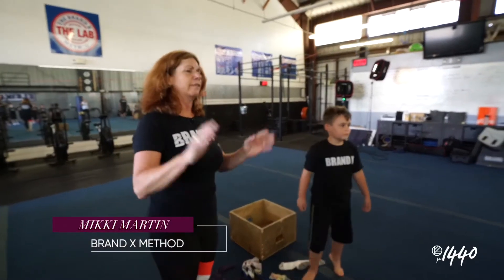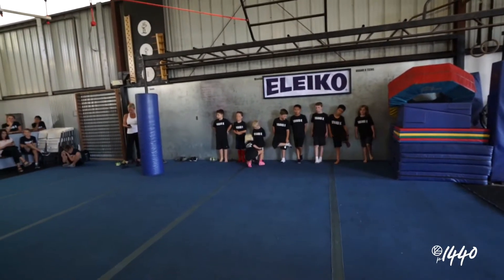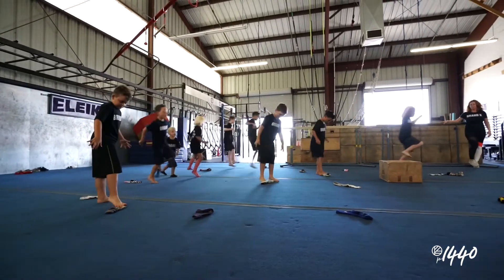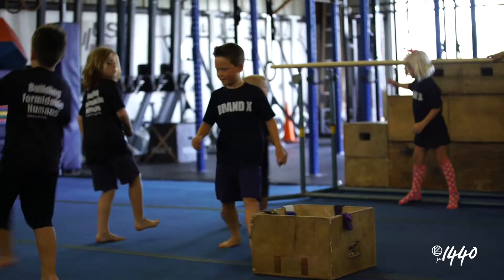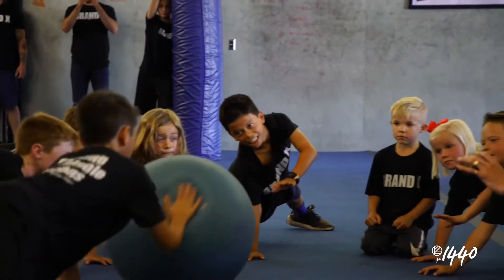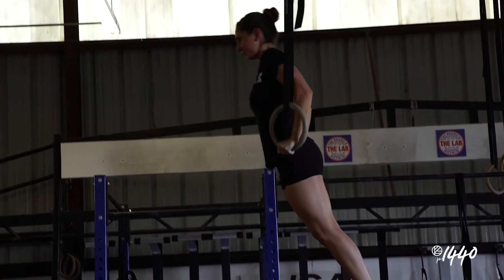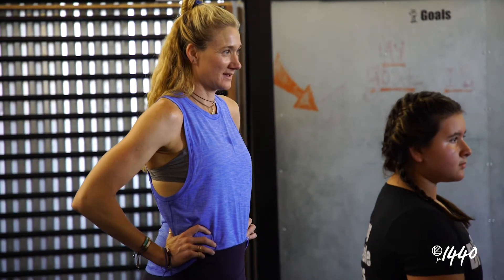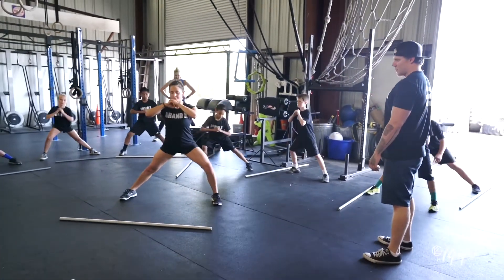Stinky Feet plus for p1440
Discussion of Stinky Feet game and Brand X®️ goals and outcomes.